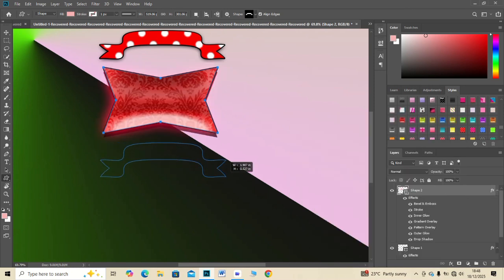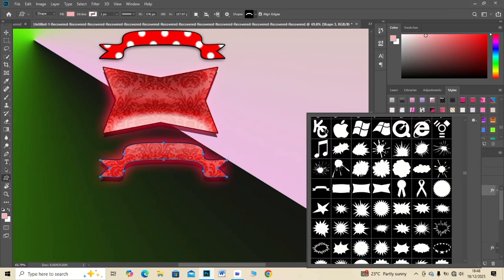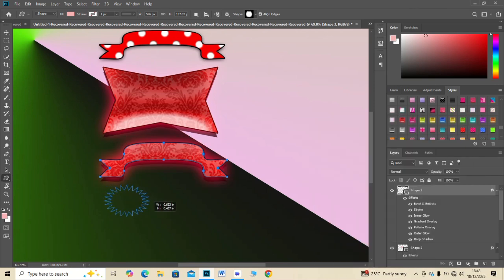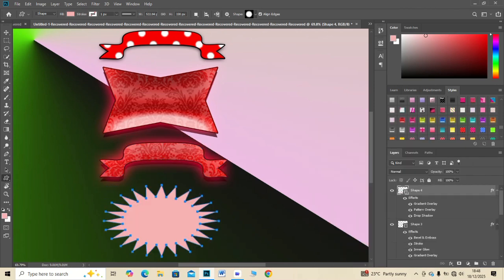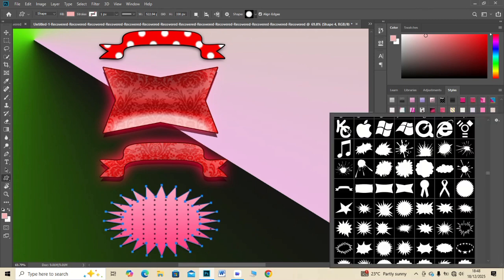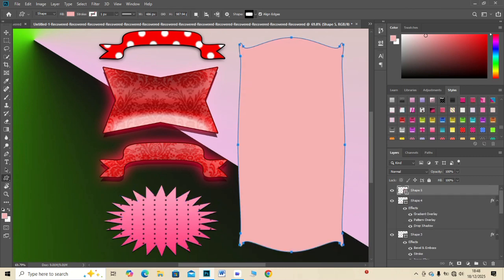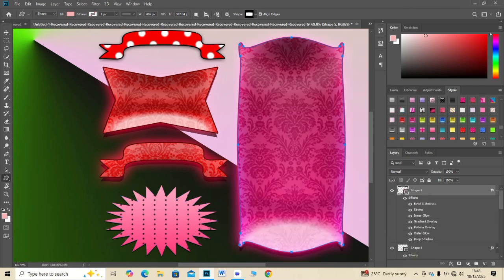HDR 4K Portrait|Professional Retouching LookCanonR5 + Photoshop ColorGradingMasterclass#E9DED78#1385